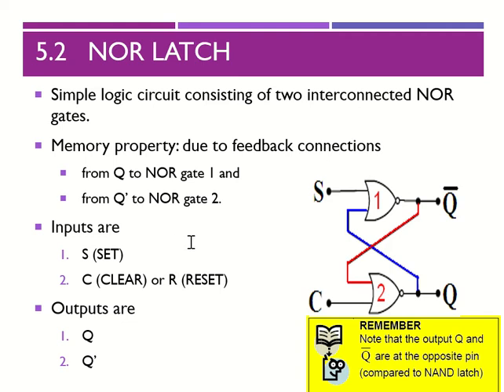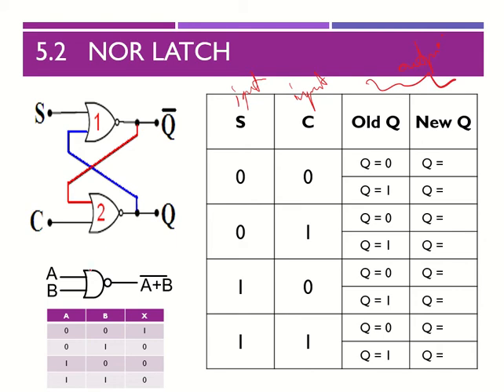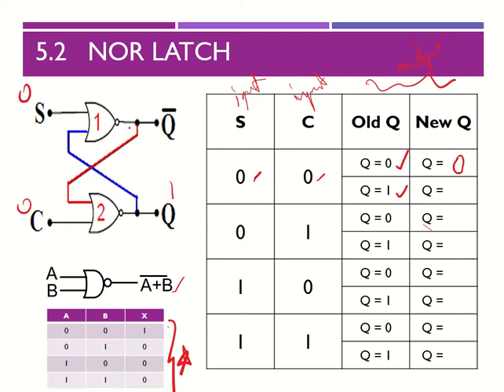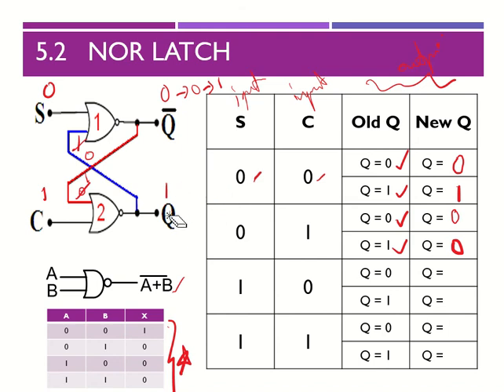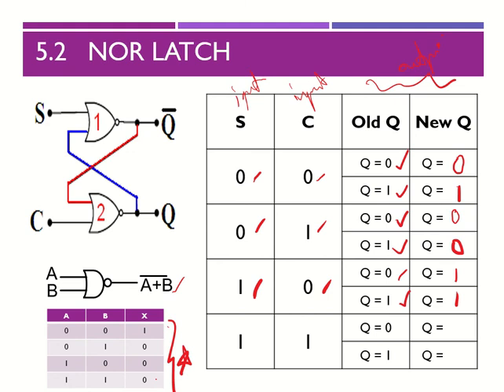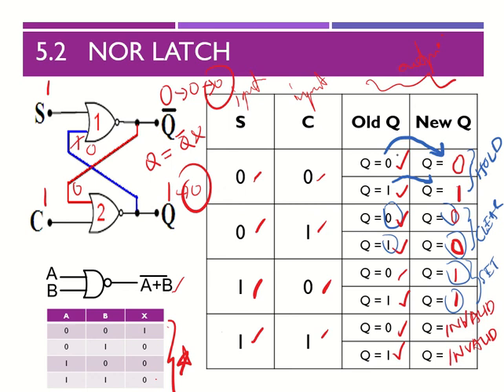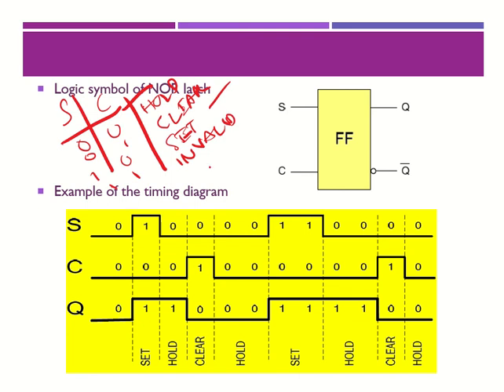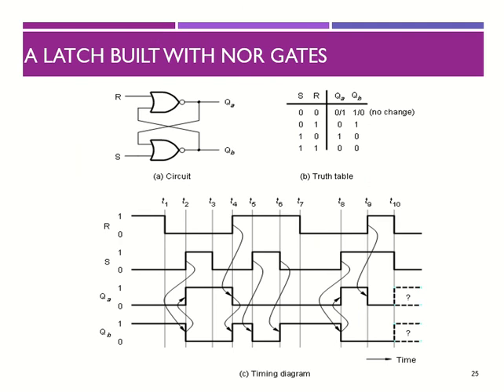Introduction NOR latch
NOR latch has been discussed in detail with the use of NOR gate